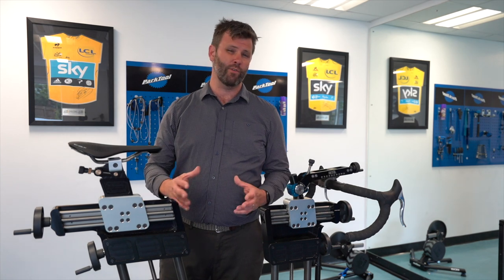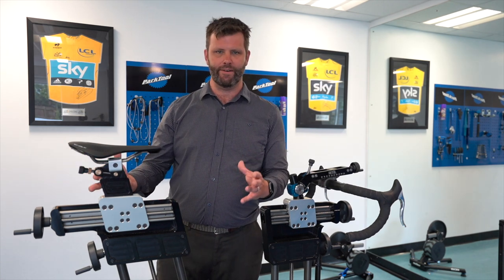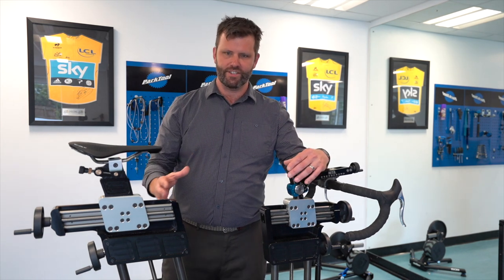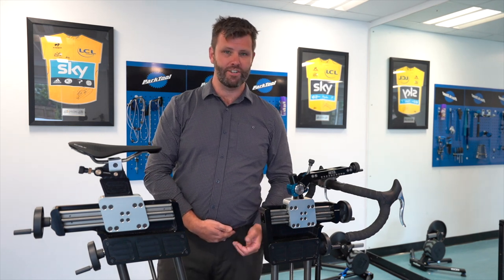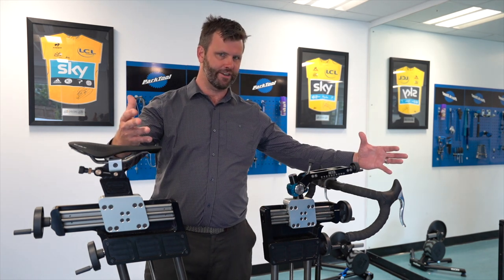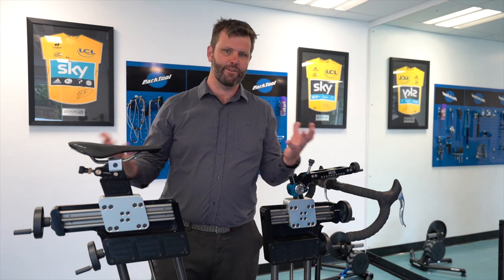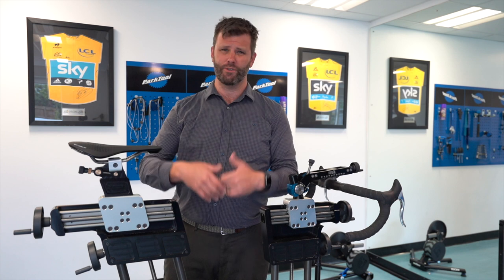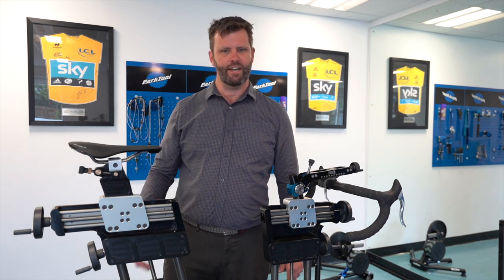Free Watts!! With No Extra Training!